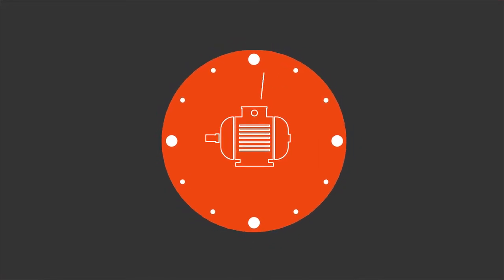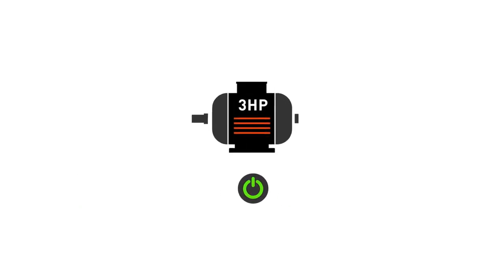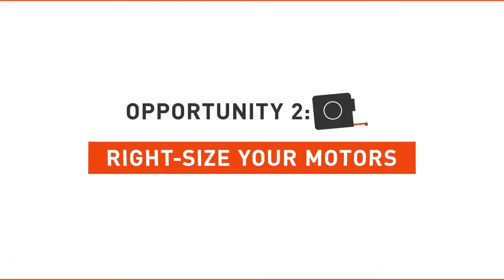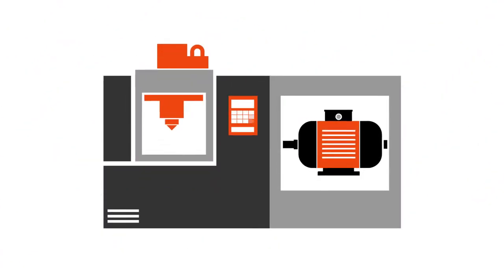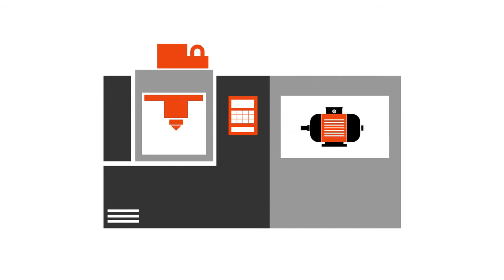Motors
Linn County Rural Electric Cooperative (REC) is a not-for-profit, member owned electric distribution cooperative serving more than 26,000 members in portions of six counties in eastern Iowa. Our membership includes residential and commercial accounts in rural and suburban areas of Linn and Johnson counties with line extensions into Jones, Cedar, Iowa and Benton counties.

Linn County REC is a member owned, not for profit cooperative under Iowa law. When there are profits that exceed the amount needed to operate the cooperative, they go back to our members, in the form of capital credits.

Our members are represented by a board of directors elected by the members.